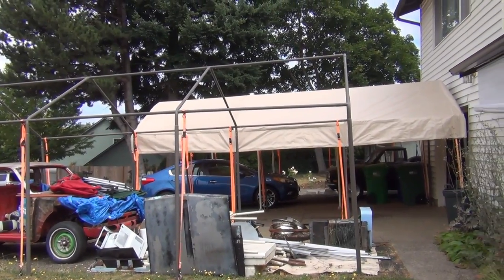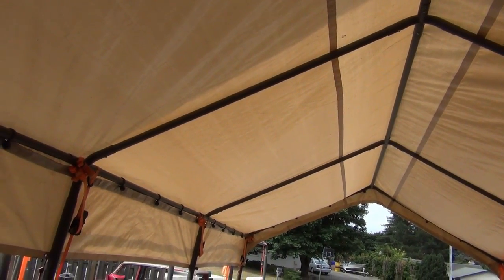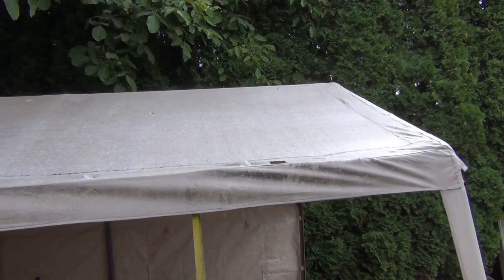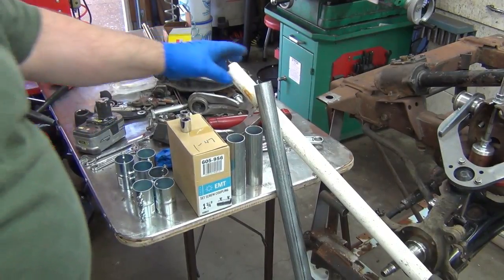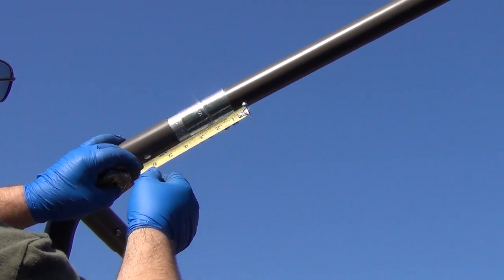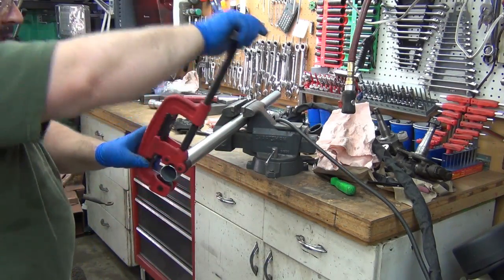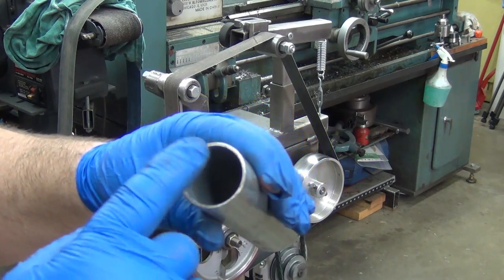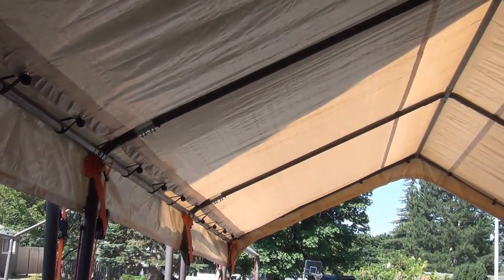Carport Canopy Replacement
This is actually more about the extensions that make the Costco carport frames fit the aftermarket canopies.  The frames are 1' narrower than other 10x20 carports, which made new canopies really loose.  By extending each side by 6", the problem is solved.
If you have the tools and more than one canopy, it may be worth it to do yourself, otherwise, just buy them from CostLessTarps.com.  They are the only place I found that have the extensions and and you can get the tops and sides from them too.